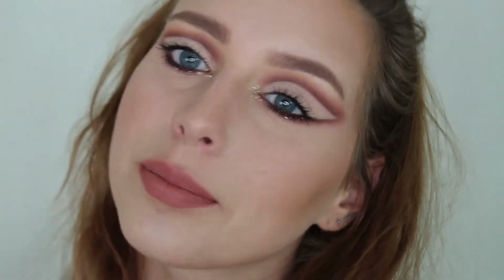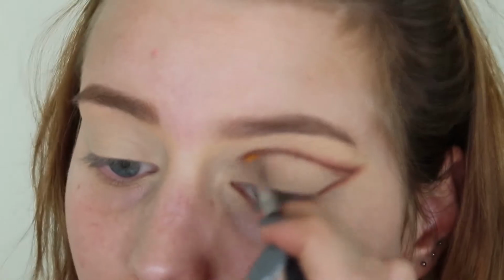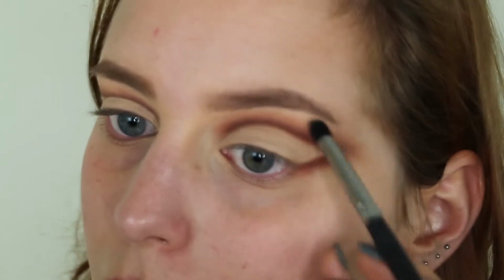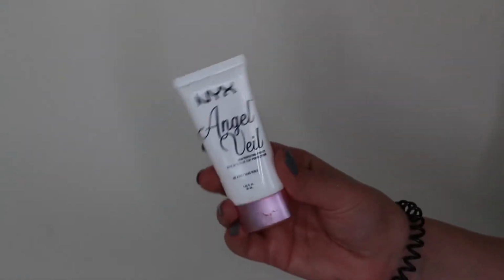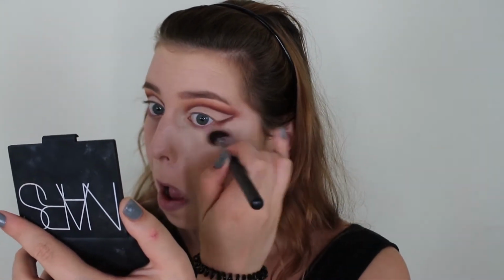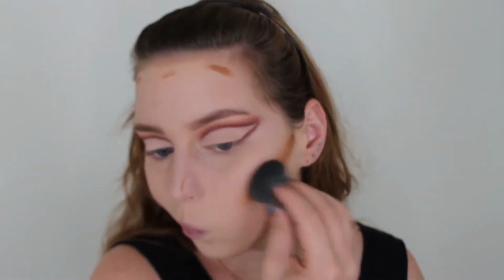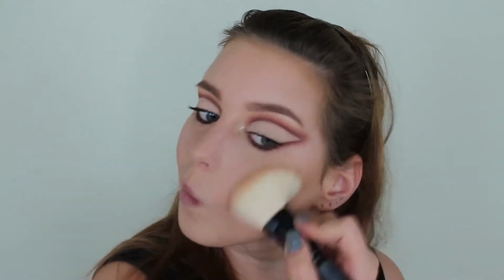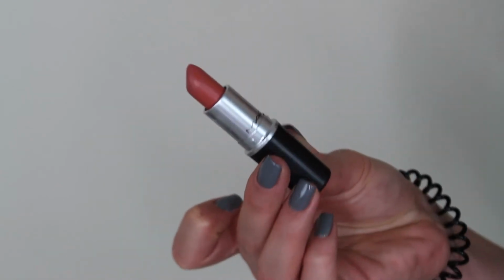EXTREME CUT CREASE | MayaPop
Products used:
Anastasia Beverly Hills - Modern Renaissance palette (shades- burnt orange, red ocher, Cyprus Umber and Tempra)
Maybelline- Fit me concealer (15 to cut the crease, 30 to contour)
OCC Glitter- coffee
Too Faced- Glitter glue
Kiko- Extra Sculpt Volume Mascera
Bourjois- Healthy Mix Serum Foundation (52)
NYX- Contour Kit (used the third shade from the left)
City Color- Pro Glow Blush Palette
The Balm- Mary Lou-Manizer (R.I.P)